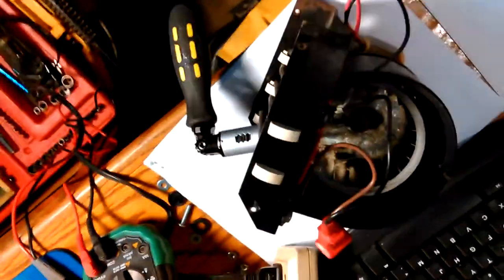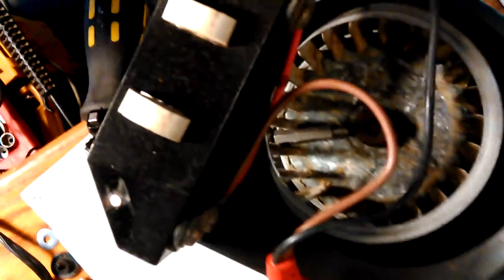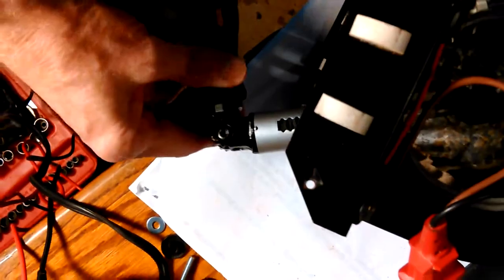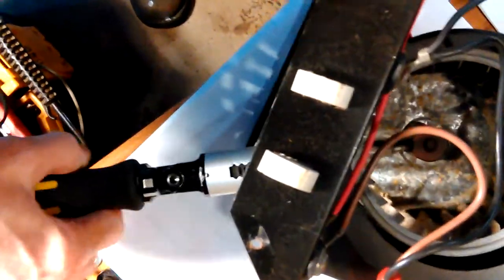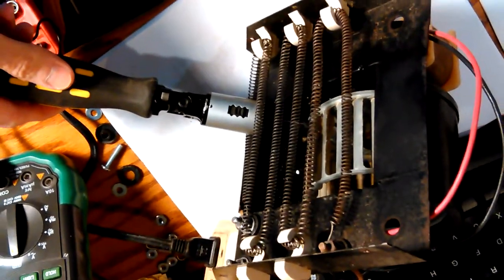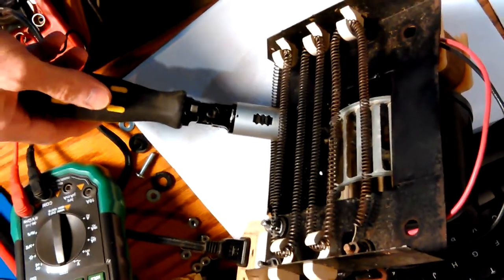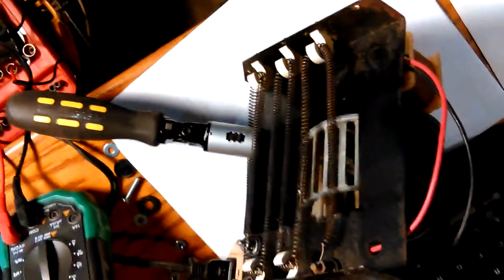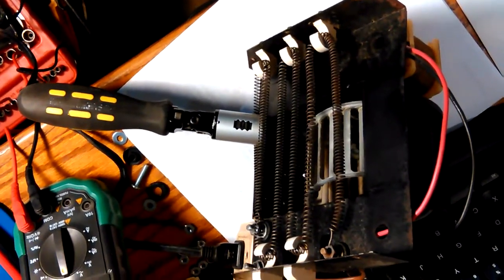Don Bishop Bathroom Broan 655 Heater and Exaust Fan with Light Combination Repairs New Installation